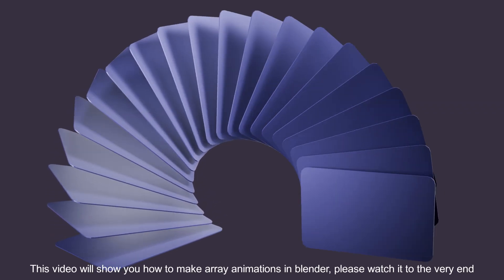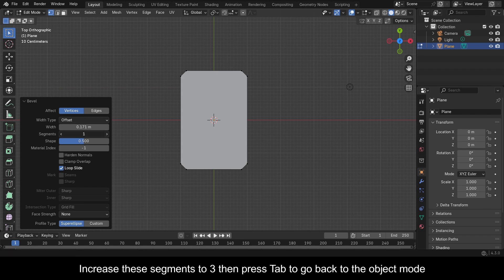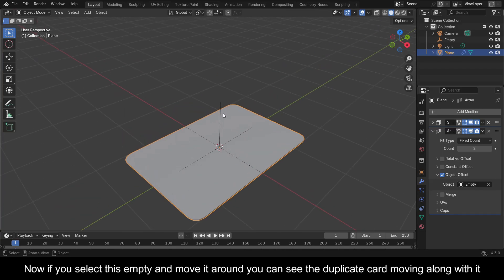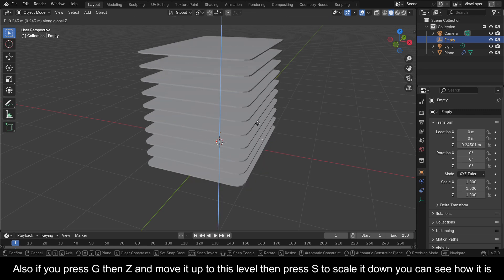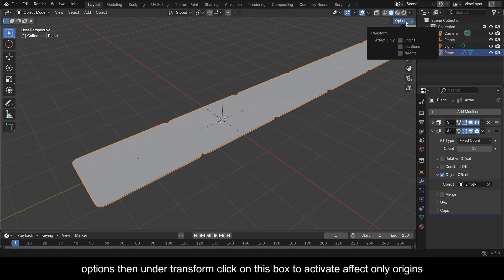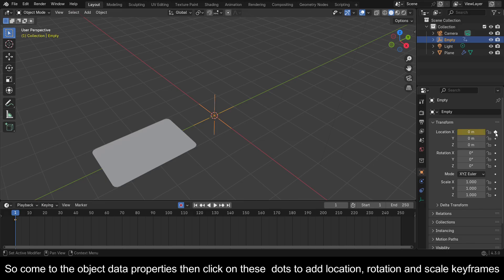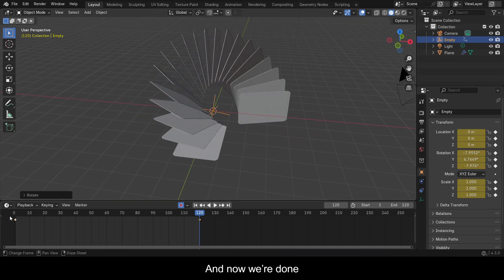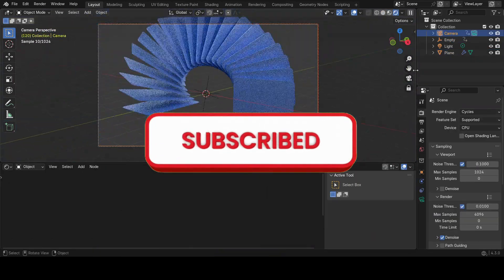Create Stunning Array Animations in Blender | Blender tutorial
This video will show and guide you through the entire process of creating all sorts of animations there is using the array modifier in blender, please watch it to the very end for full benefit.